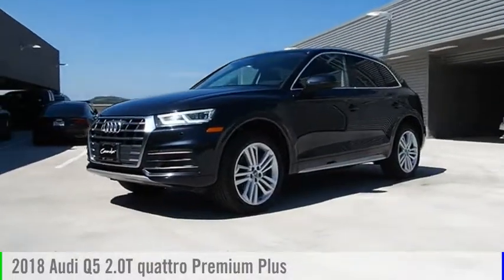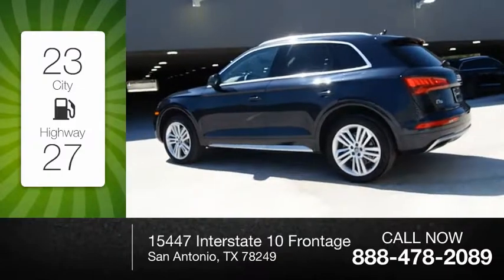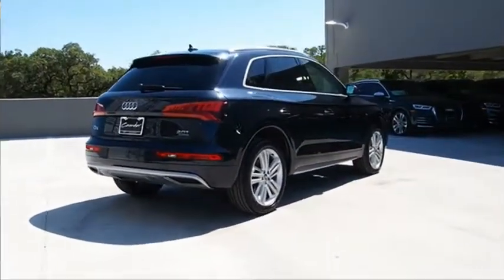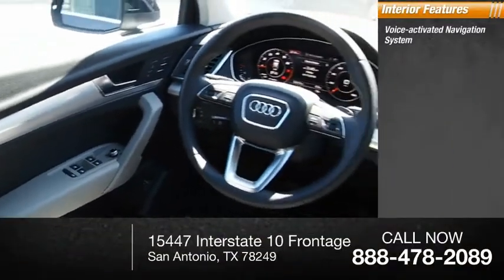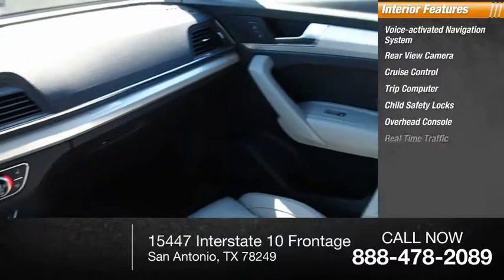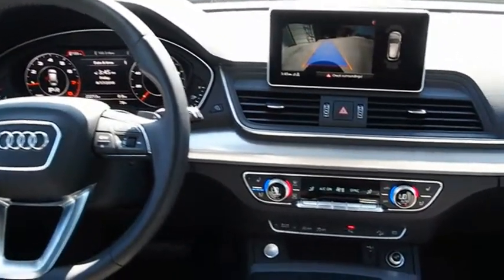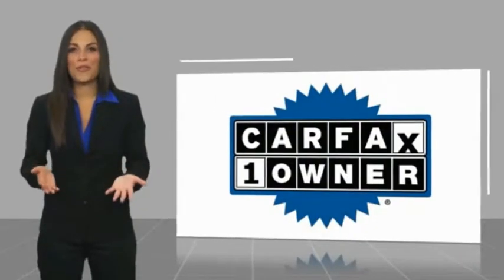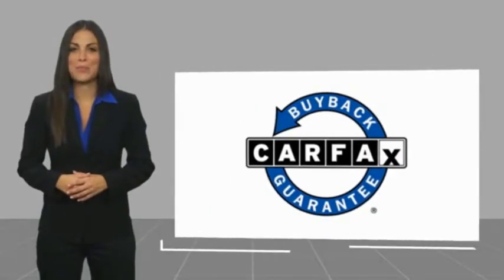2018 Audi Q5 San Antonio TX 00MP6545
2018 Audi Q5 2.0T quattro Premium Plus

Cavender Audi
15447 Interstate 10 Frontage Rd